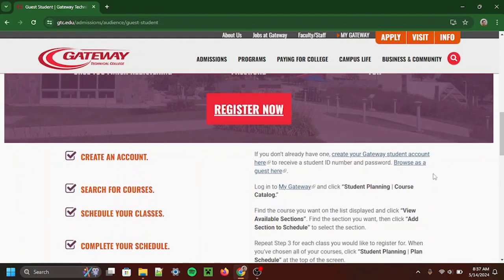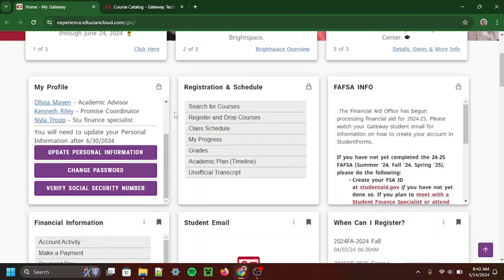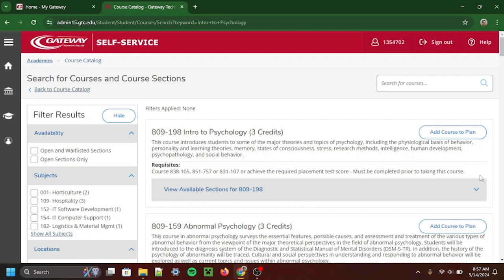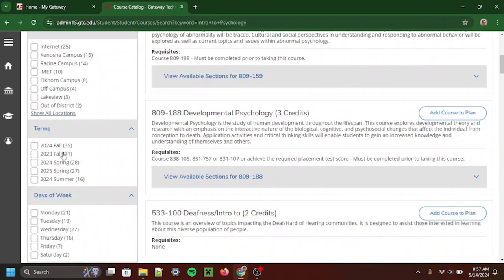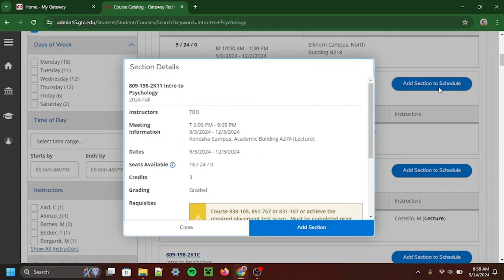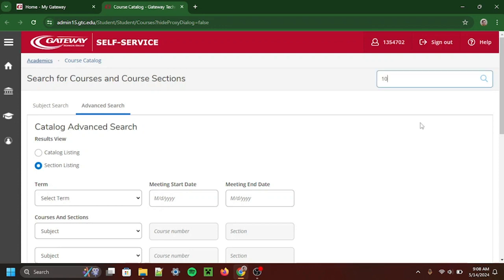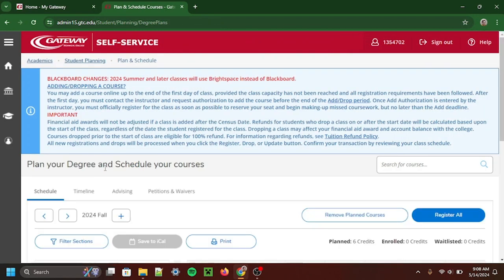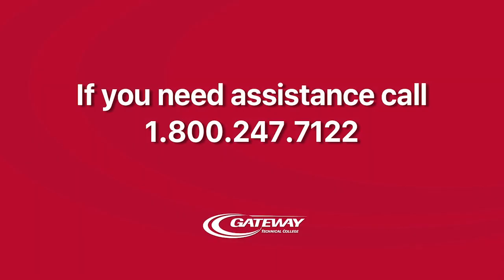How to Register For a Course As a Course Taker